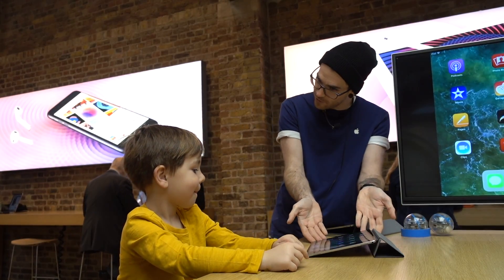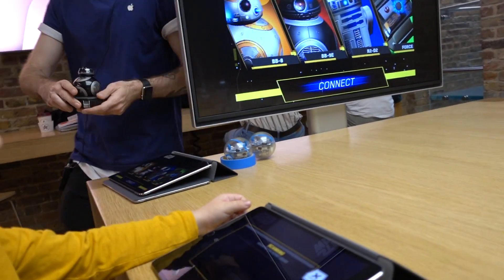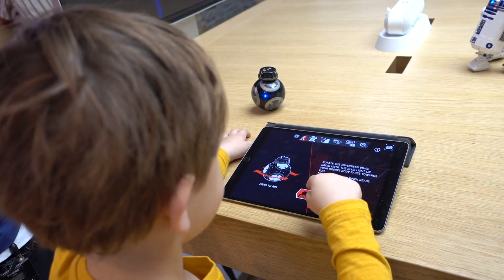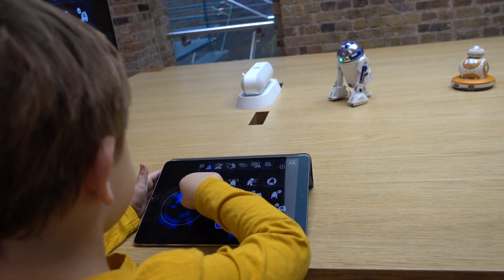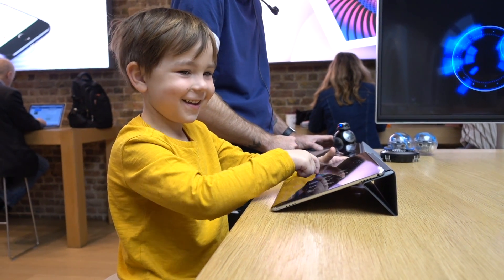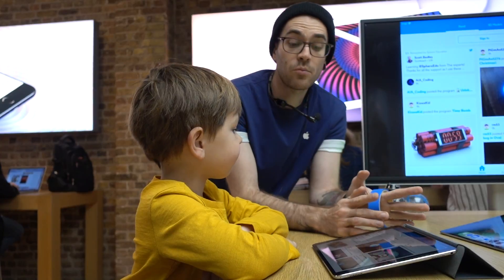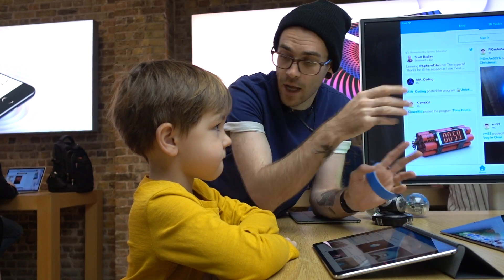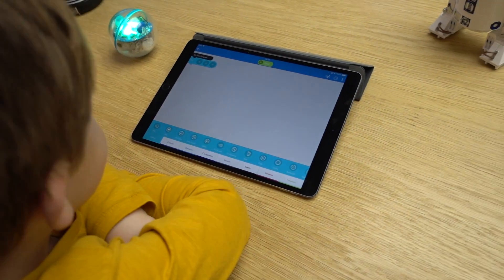TodayAtApple Kids Hour: Coding the Droids with TheDadLab | AD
In promotional partnership with Apple. Last week we went to our local Apple store for Kids Hour program where Alex was taught how to code the Droids from Star Wars. First Alex was given an opportunity to familiarize himself with commands that robots can do by playing with them on a table. I should say that one droid went down before Alex got the hang of it. But then Alex built a maze on a floor with a tape and he was taught how to code to make a robot change directions and speed. All in all, we had a great time there and learned something new too. I want you and your children to have the awesome experience we had. TodayAtApple isn't only about coding skills, there are programs in music, art, photography, and videography too, they run globally every day and best of all they are free. and find a session in your local Apple store that is right for you.
My main topics include: unique, creative, educational toys for kids, kids science experiments, fun educational activities, must have products for children, kids fashion, dad’s lifestyle, children friendly places to go